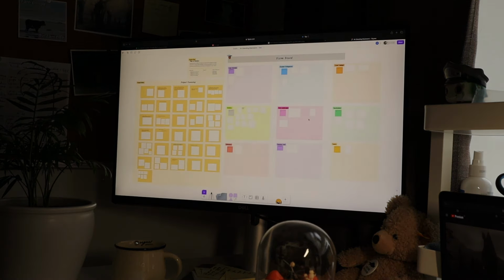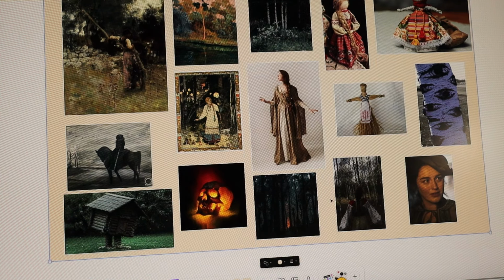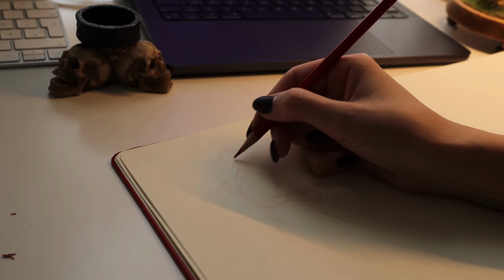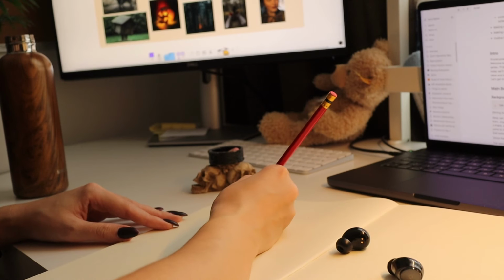Creating an Oil Painting FROM IMAGINATION - Part 1: Idea Generation & Thumbnailing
Welcome to the first video in my series on creating an oil painting from imagination!

Here's the plan:
Part 1: Idea Generation & Thumbnailing
Part 2: Drawing
Part 3: Colour Study
Part 4: Surface Preparation & Transferring the Drawing
Part 5-7 (?): Painting

In this episode, I'm focusing on generating ideas and developing thumbnails for an epic narrative painting based on Russian folklore that I'm currently working on. I talk about how I find inspiration, brainstorm ideas ,and visualise the final concept.

Let me know what you guys would like to see covered in the next parts.